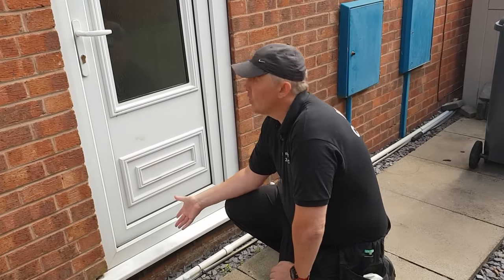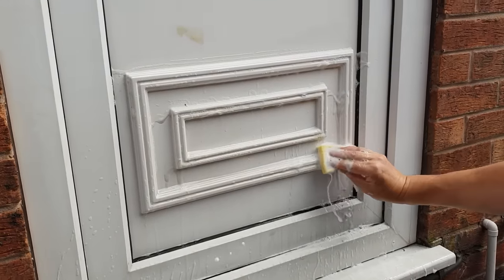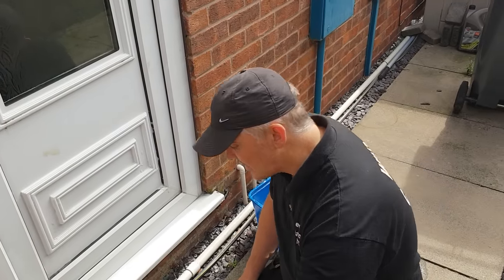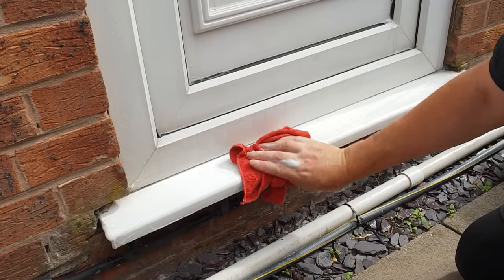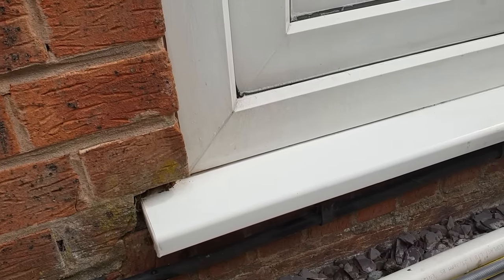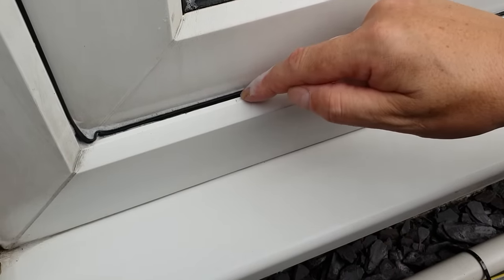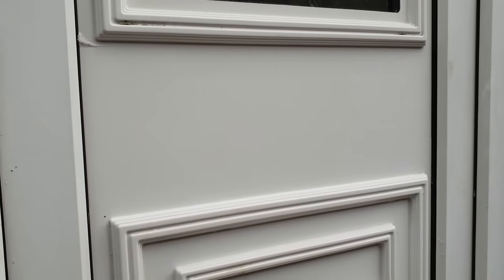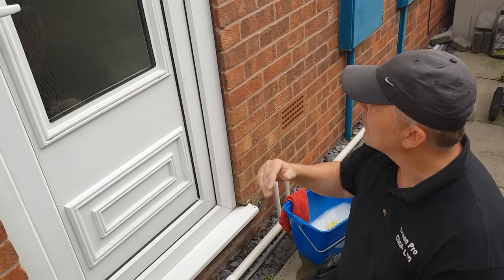Easily Revive Your Home's Look Using THIS!: The Ultimate Solution for uPVC Frame Restoration!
A quick and simple guide to how to easily clean and restore a UPVC door

A demonstration as to how we clean UPVc doors in the UK using UNGER RUB OUT - removes, scuffs, scrapes and restores surfaces back to white!.

Video by Green Pro Clean Ltd.

Domestic and Commercial Window Cleaners.